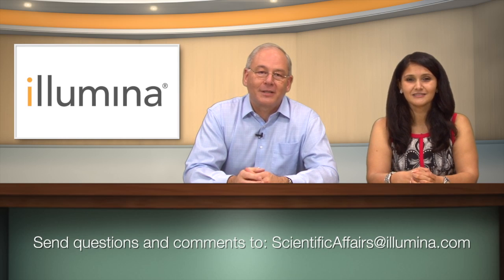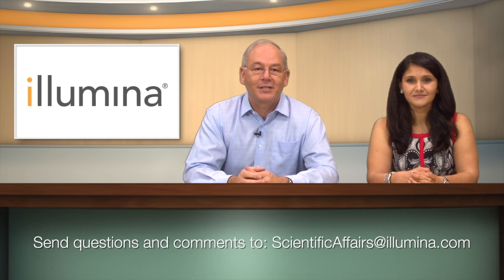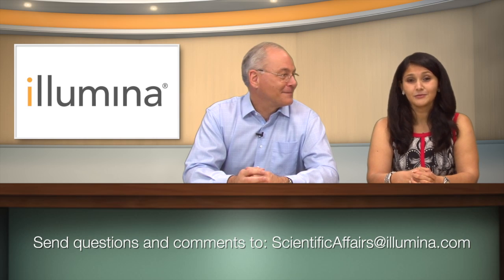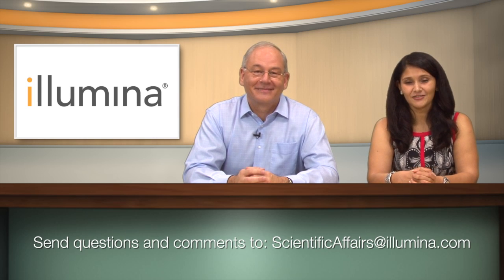Insecticides: The truth about a common household insecticide | Illumina SciMon Video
We cannot always avoid using insecticides. It is important to understand how they work, so we can use them safely to prevent the development of insecticide resistance in insects. Synthesized Pyrethrin derivatives are common household and commercial insecticides. Although Pyrethrins are naturally derived, they are neurotoxins that target neuronal sodium channels. Current studies focus on understanding sodium channels in insects, what mutations might lead to insecticide resistance, and how insecticides are metabolized in the target and non-target species. Recently scientists use sequencing to follow the transfer of an insecticide-resistance mutation between the Anopheles gambiae species in Ghana. Once we understand how a system works and how insecticides affect various exposed species that knowledge can be used to design both safer and effective insecticides and understand how to use them more selectively.
For more information on applications of Illumina technology in the field of Transcriptomics, please visit us at Illumina: RNA sequencing
Products:

Publication Research Reviews:
Metagenomics 2nd Edition